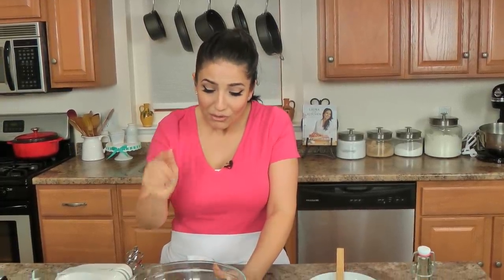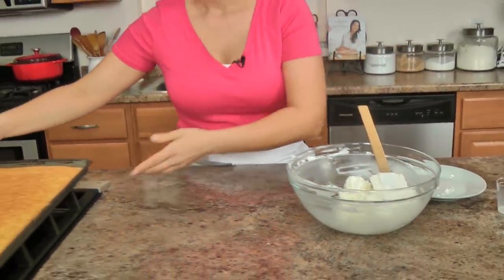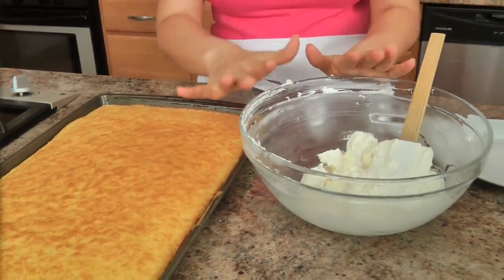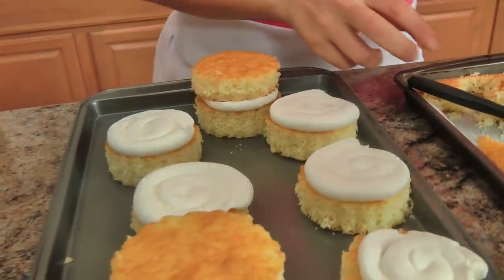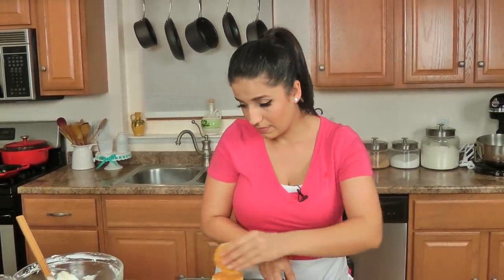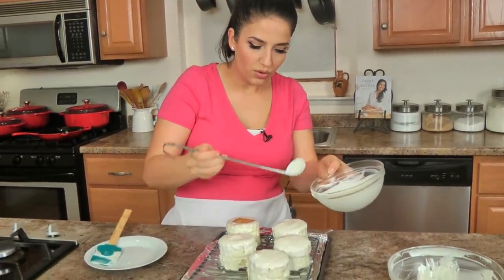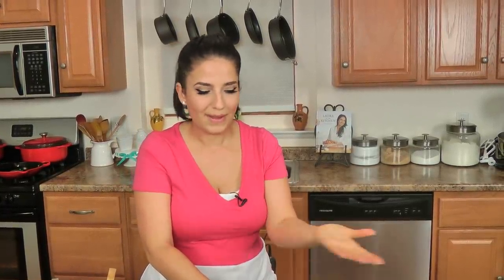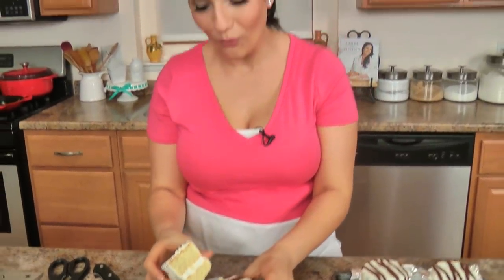Homemade Zebra Cakes | Episode 1155